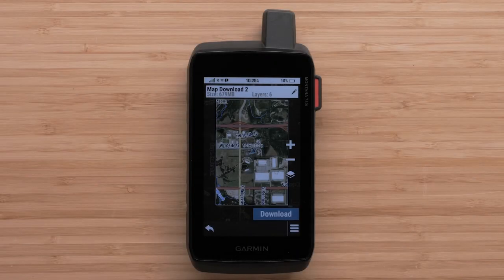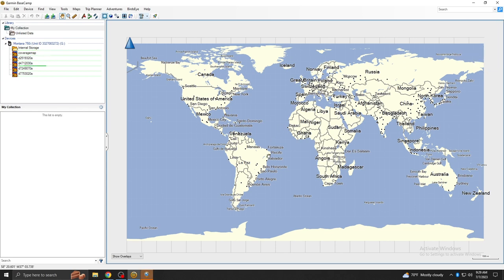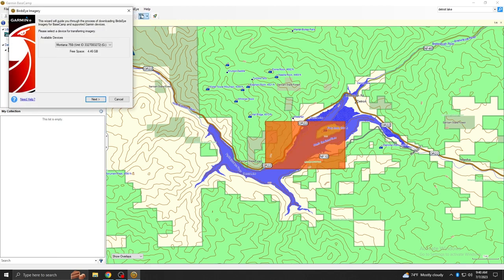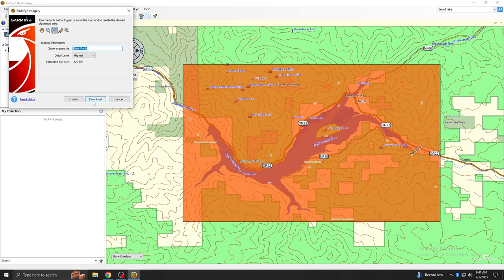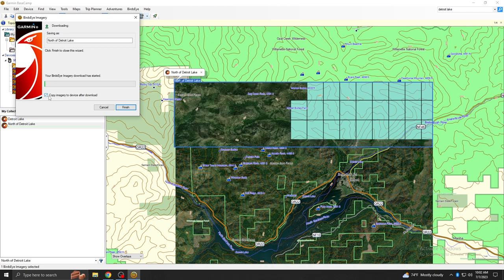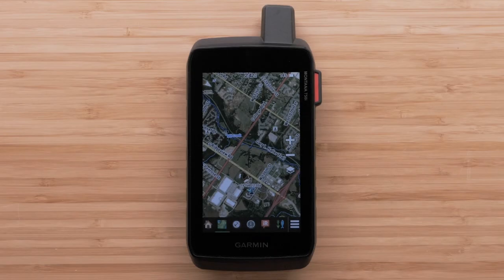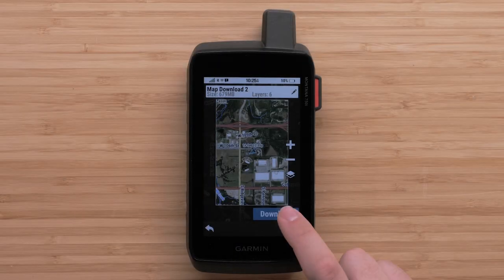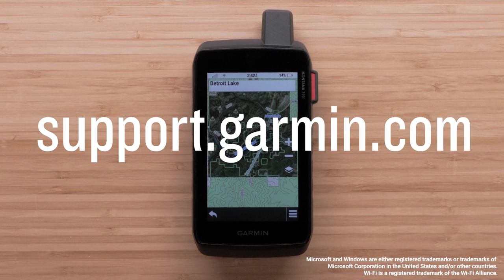Garmin Support | BaseCamp™ | Downloading BirdsEye Direct Satellite Imagery (PC)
Learn how to use your PC to download BirdsEye Direct Satellite Imagery for use in both the BaseCamp™ software and on your compatible Garmin Outdoor device.